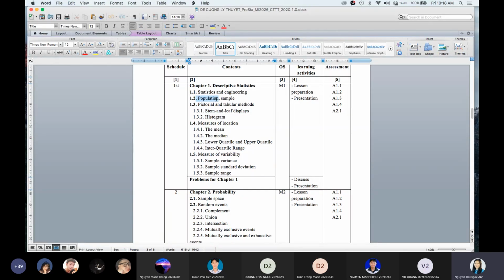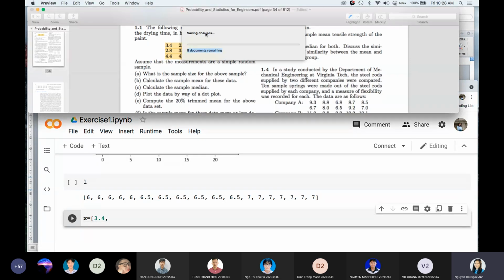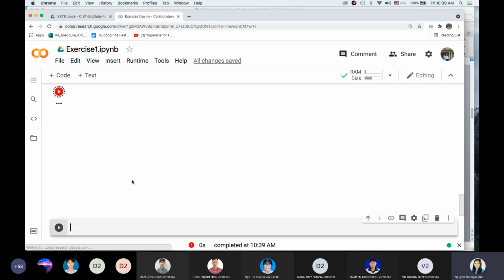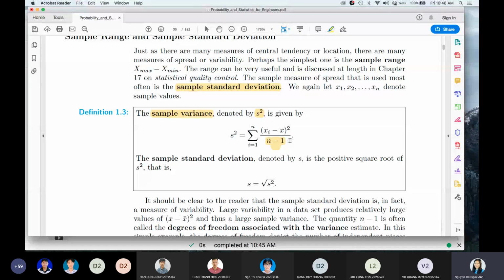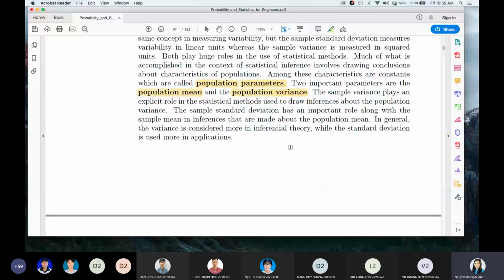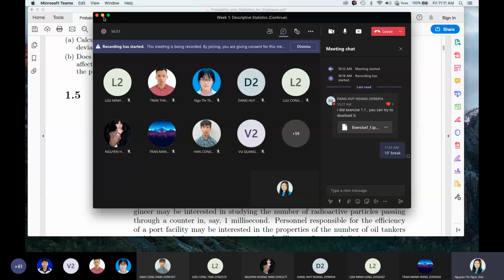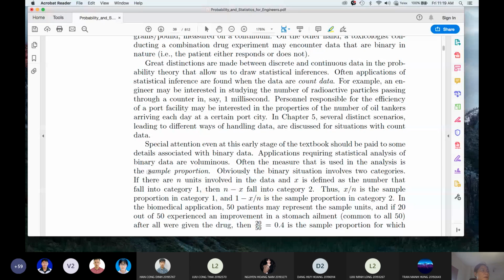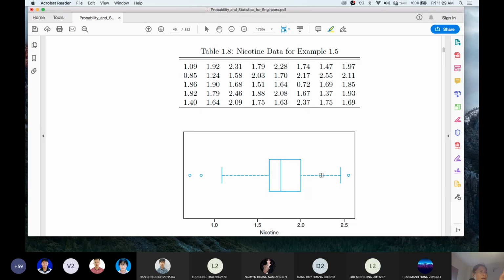Buổi 1.1 Xác xuất thống kê MI2026 128497. Descriptive Statistics Continue